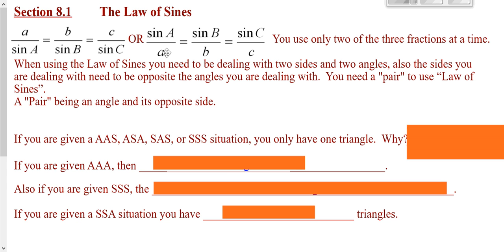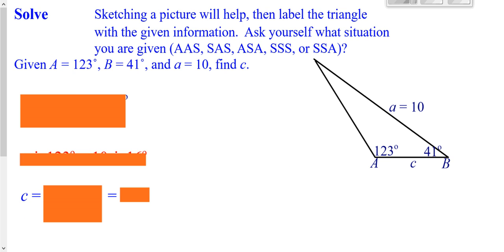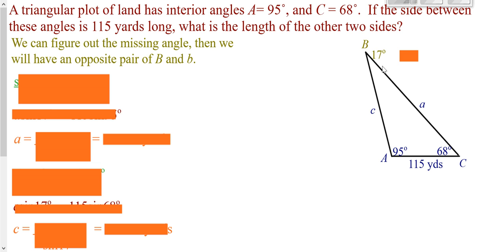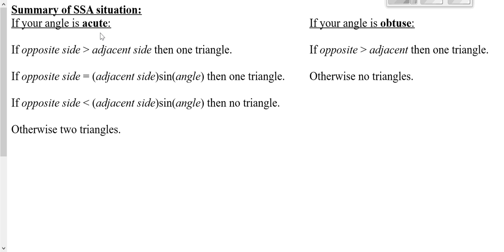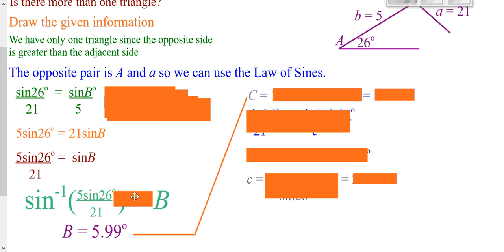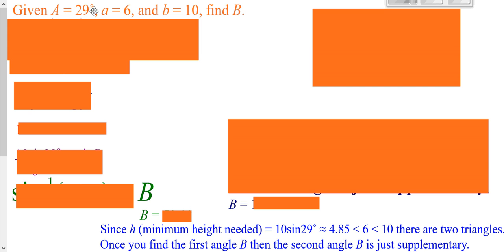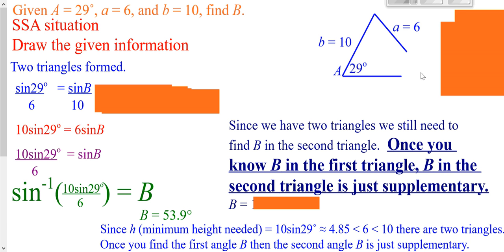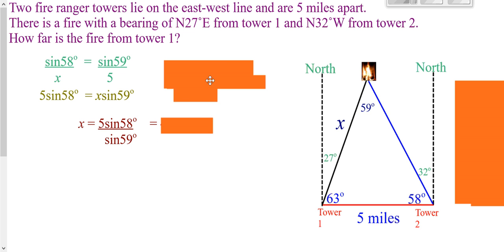Law of Sines